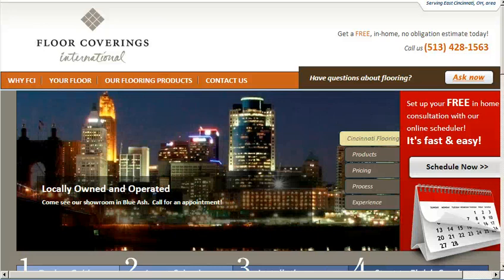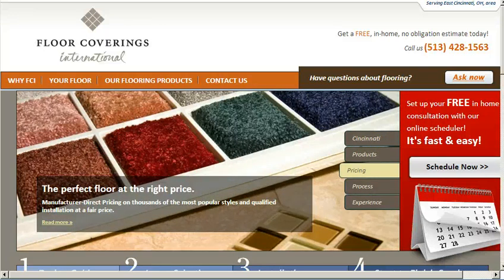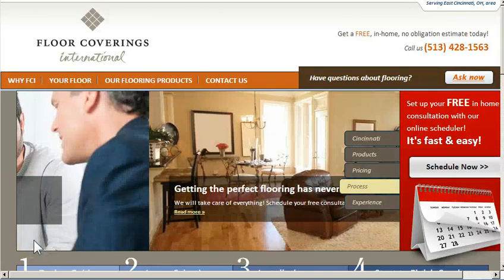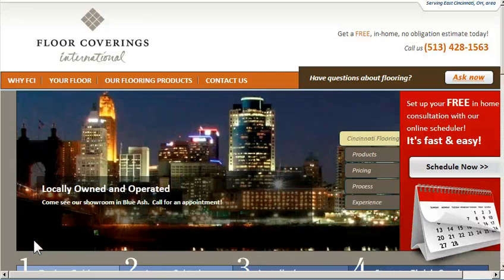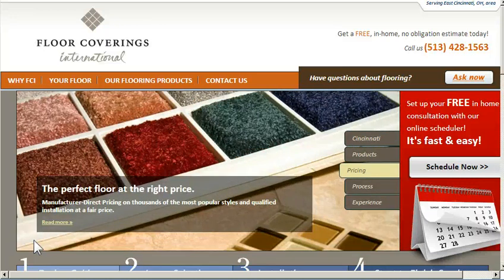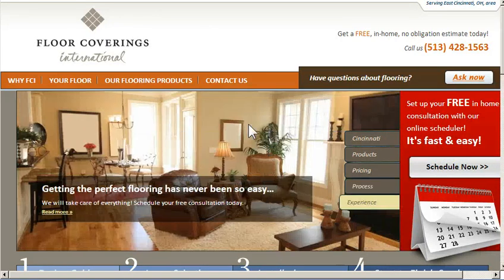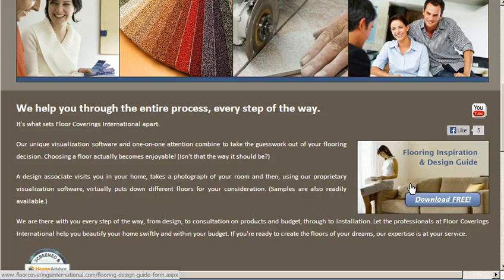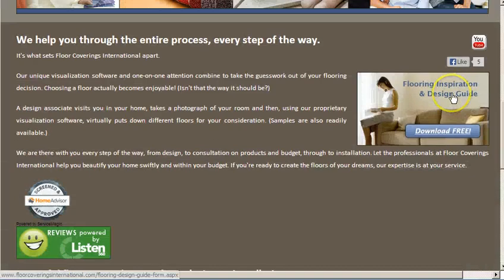3 3 Your Calls to Action